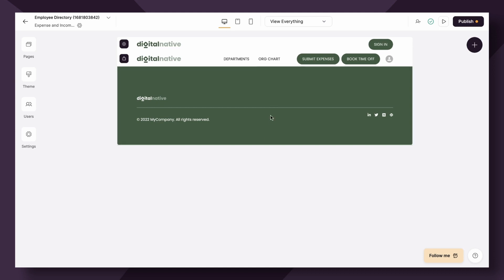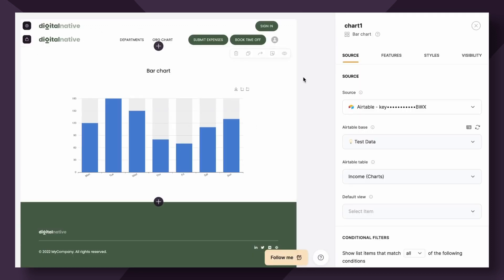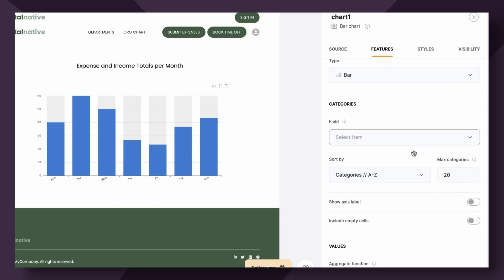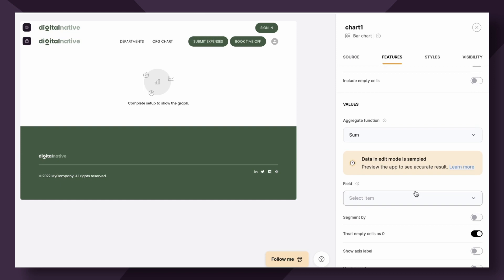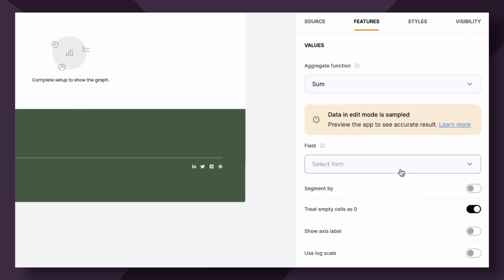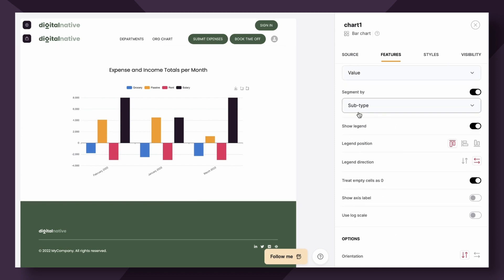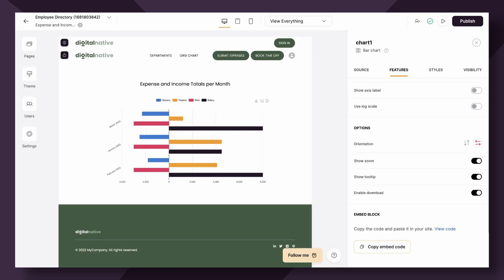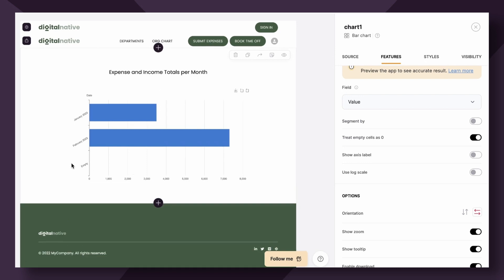Display aggregated data with Charts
Using the Chart block, you can visually display your data in a chart format. We recently improved charts (as of this recording in March 2023) to include features such as aggregation, mix categories and sorting, segment by, and empty value handling and more. This video will walk you through the updates.